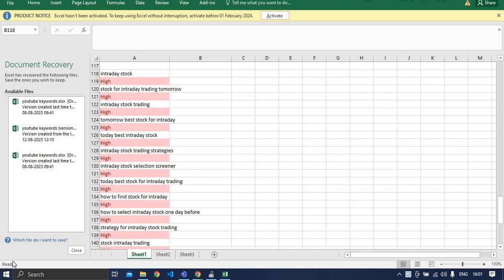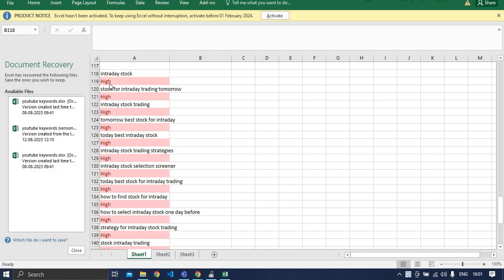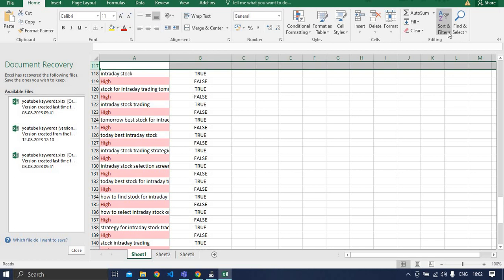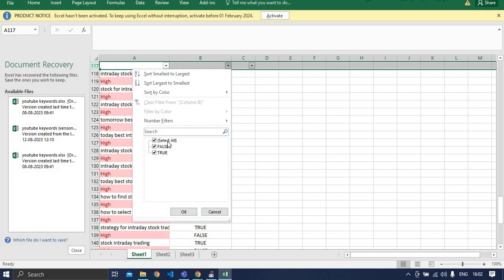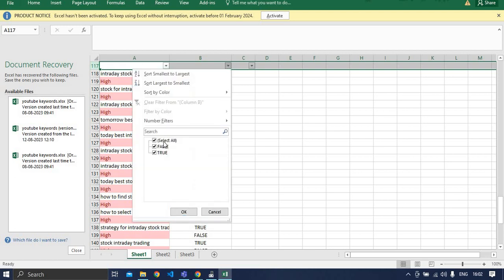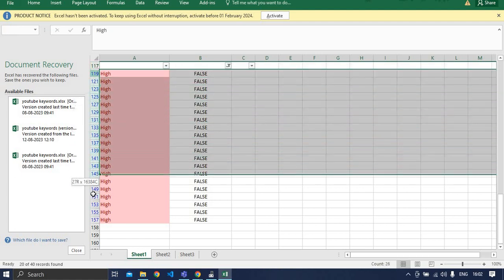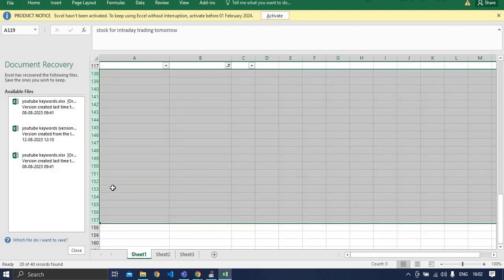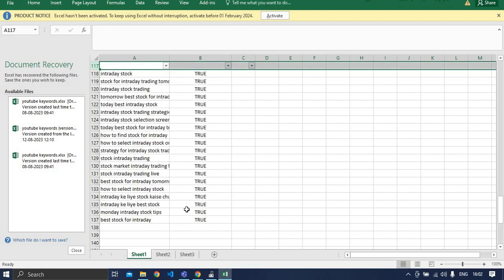How to delete Alternate rows from Excel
How to delete Alternate rows from Excel @techtricks6680